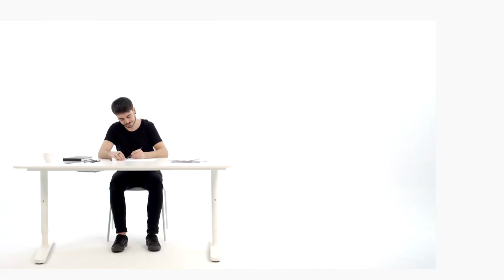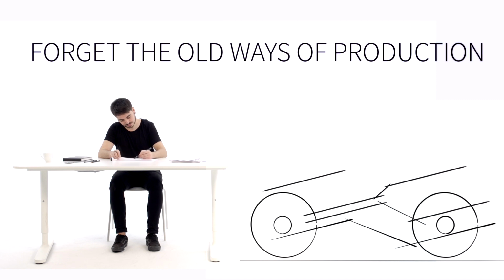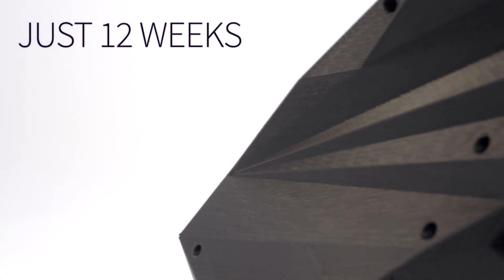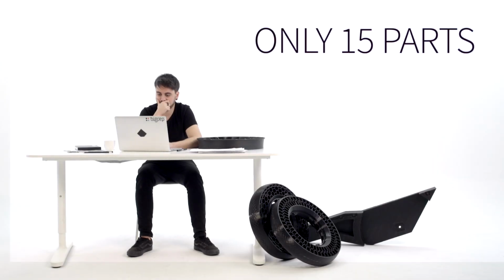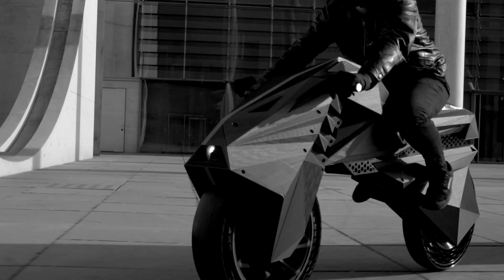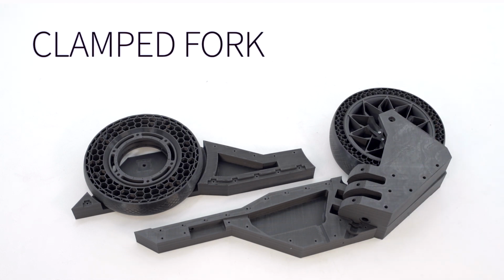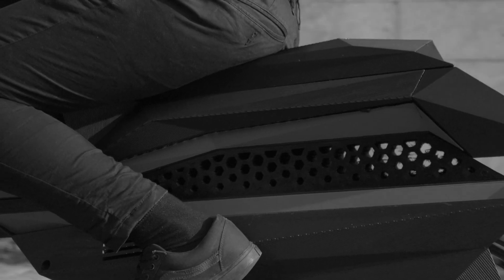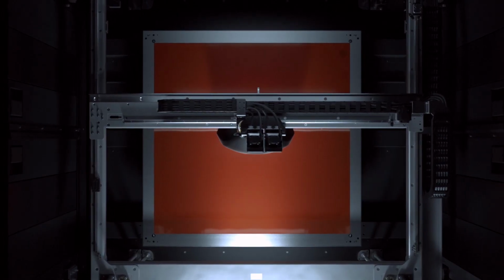Changing the Industry - the NERA E-Bike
The vision to revolutionize the whole industry...This is how it started. It ended with the futuristic NERAbike, a New Era of production. Let us drive you through this way.

Learn more about the NERA eBike and how it's designed in our detailed article

Filmmaker:
Itai Vinograd